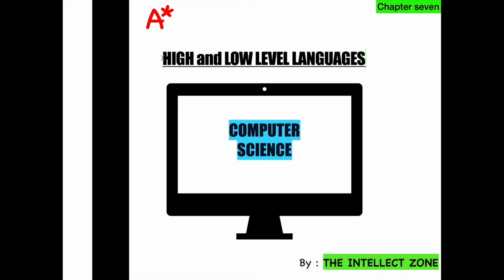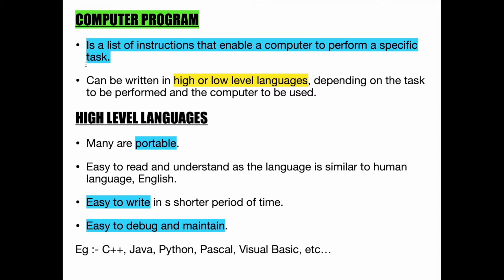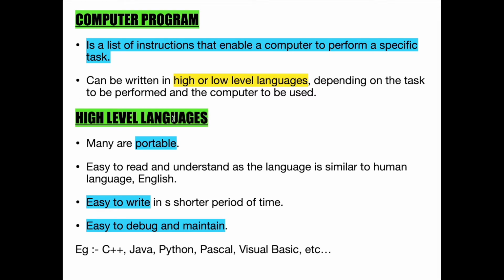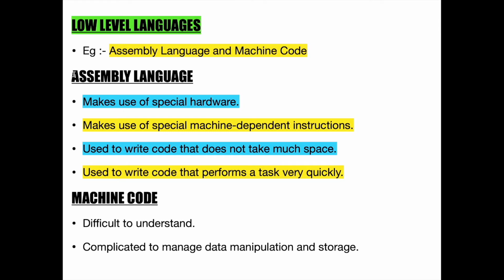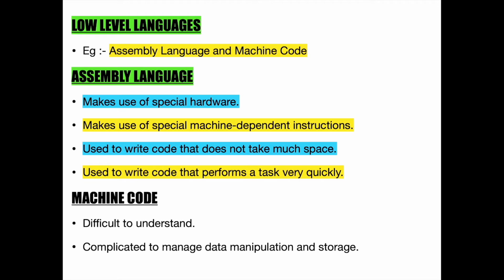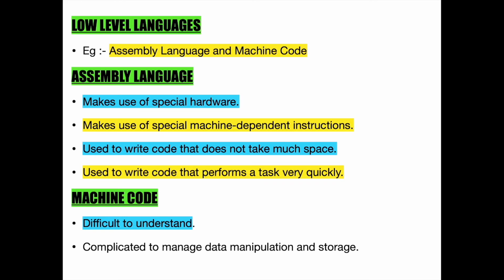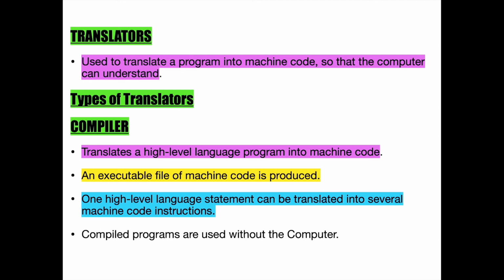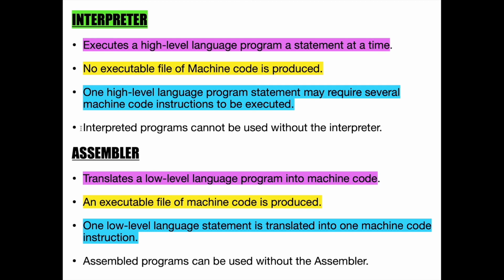High and Low Level Languages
Hello and Welcome to the Youtube Channel. " THE INTELLECT ZONE".

This Video is the Eighth Video or rather the Seventh Chapter of our O Level Computer Science Lecture Series.

In this Video You will across about the Seventh chapter of the subject Computer Science.

We have managed to cover all the Sub-topics of this chapter, within this short time frame.

Moreover, Our Youtube Channel has been created for International Students who are doing Exams like O Level's or A Level's.
In our Channel, we create and upload Topical videos for various subjects; thus, making it easy for our Viewer to understand.

Go on and Share this with your friends who are doing Exams and needs Guidance.

to learn more about our Youtube Channel and also to download free notes which are well-detailed and easy to Understand.